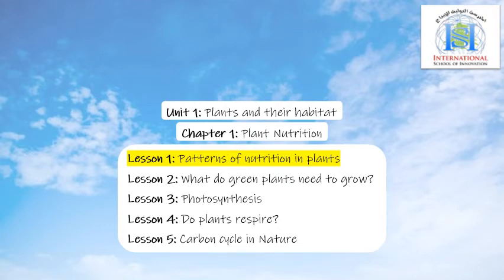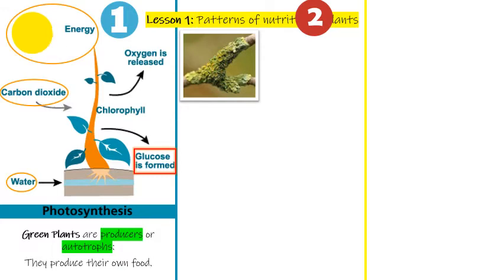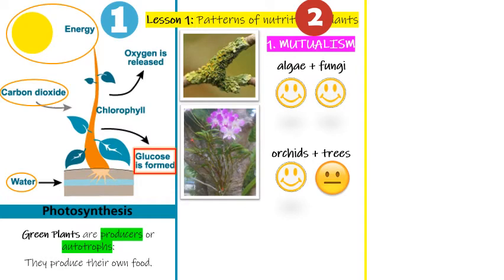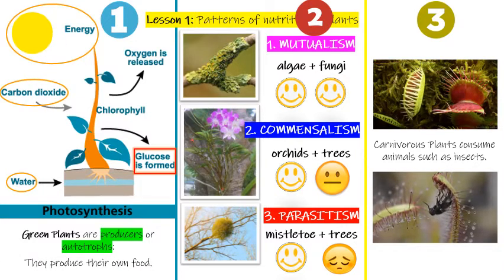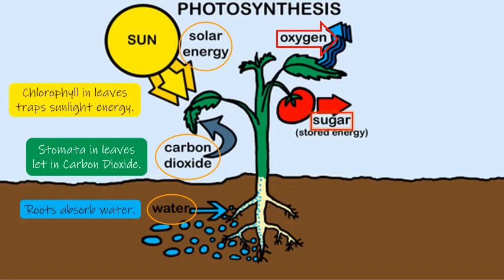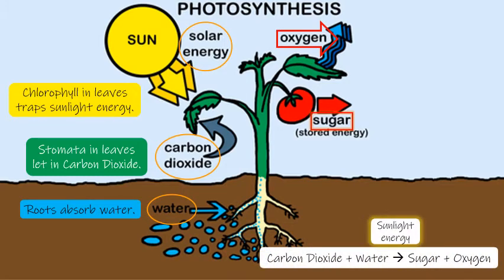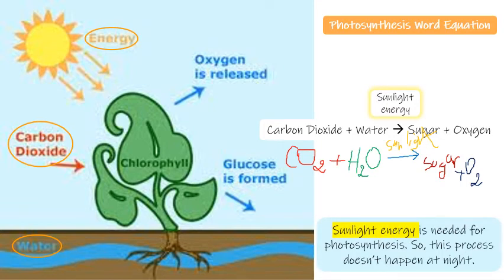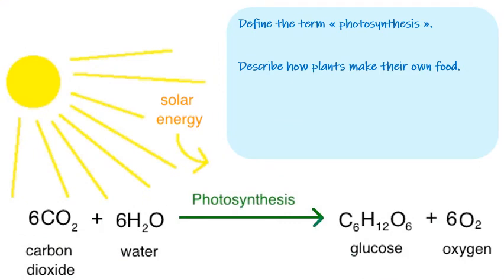S1_Science_OLecture3_G5_2021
Chapter1
Lesson3: Photosynthesis